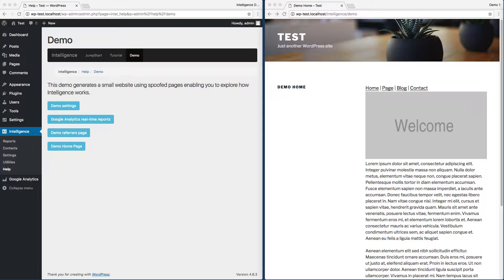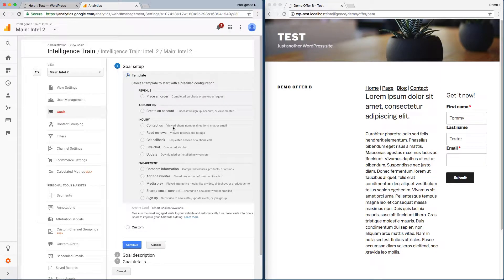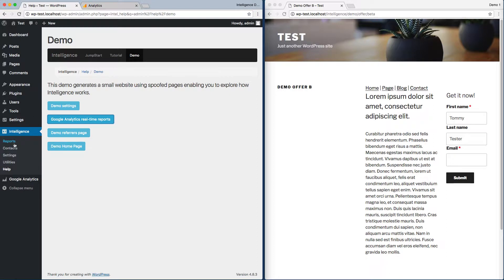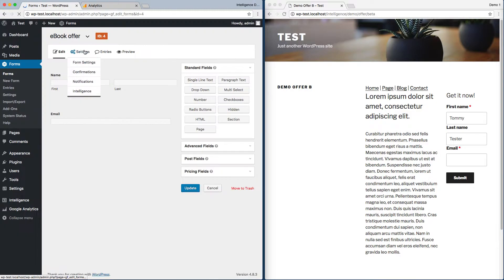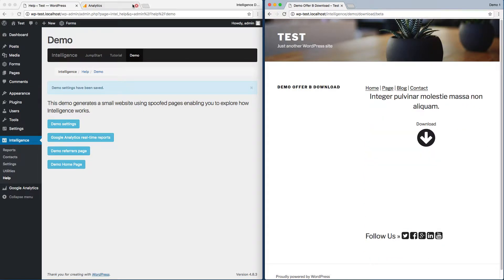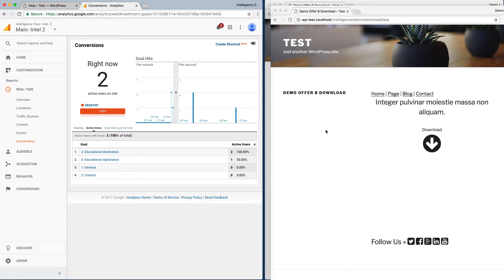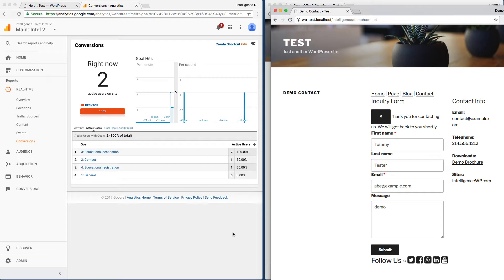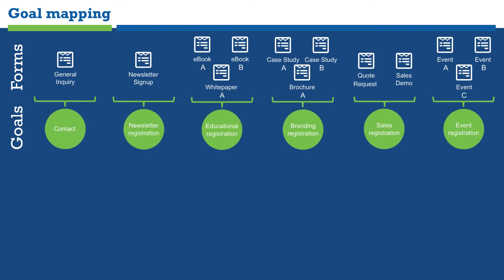Goals & Form Tracking | IntelligenceWP JumpStart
In this 5-minute video learn how to add custom goals to measure forms on specific pages to know exactly where conversions are happening.